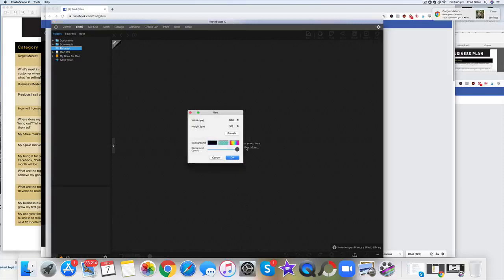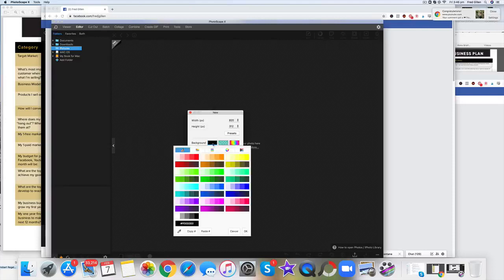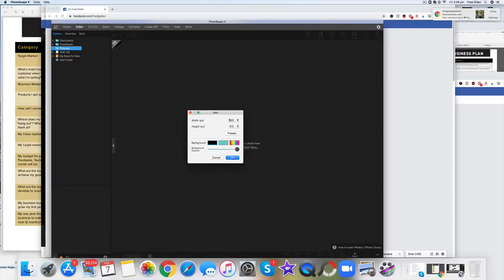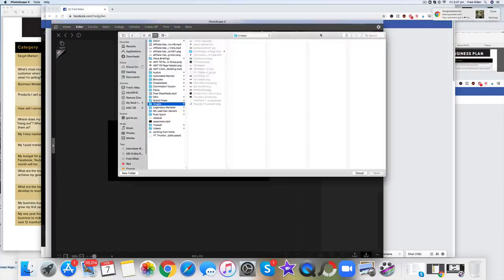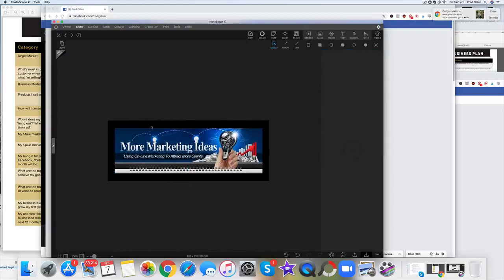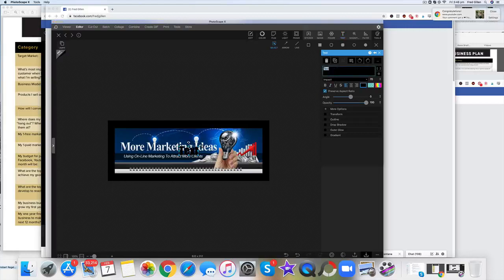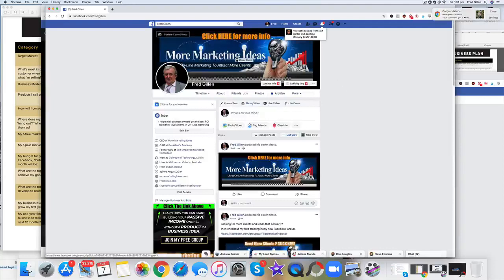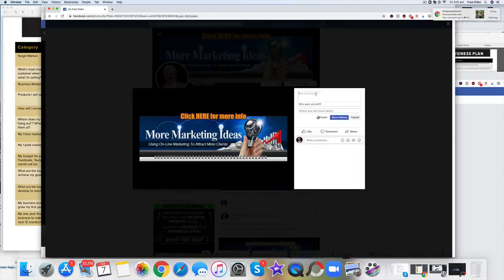FB Profile Funnel Link Creation